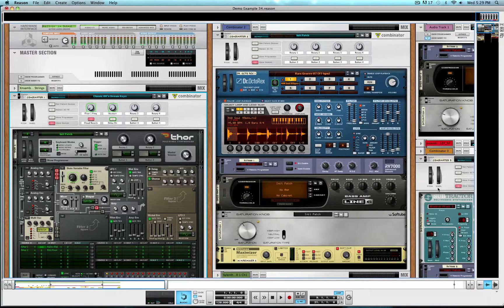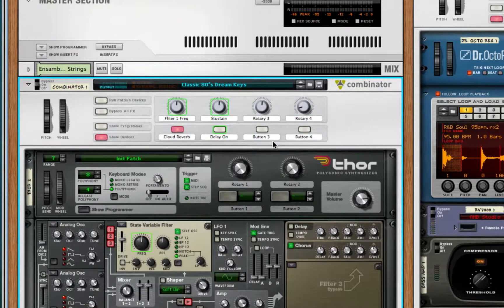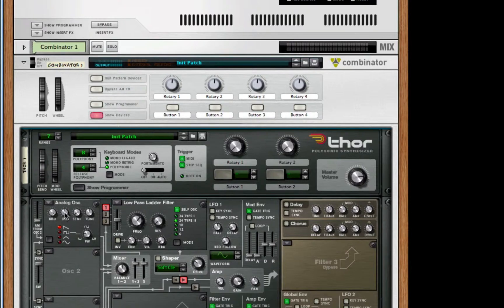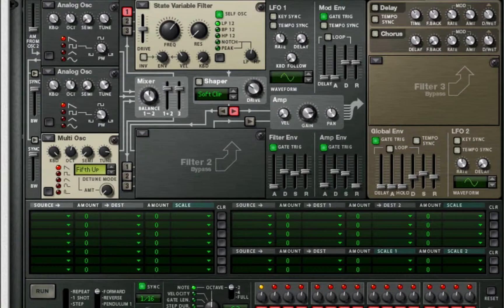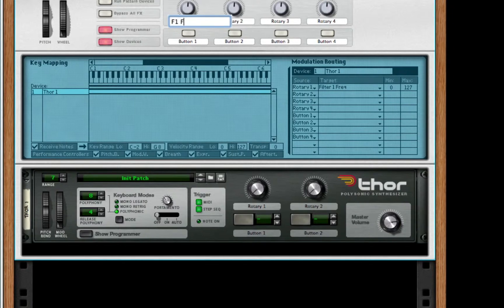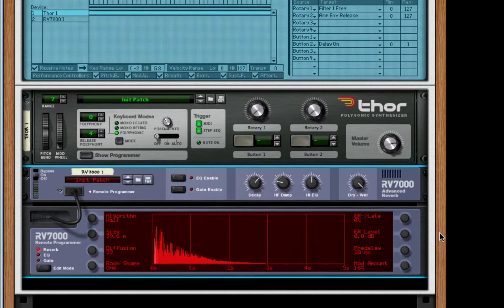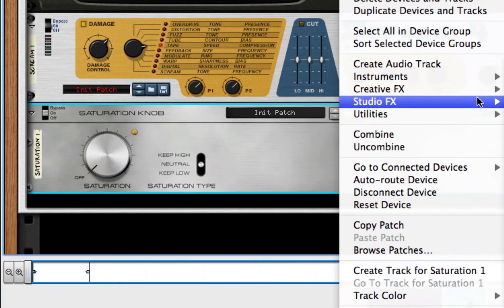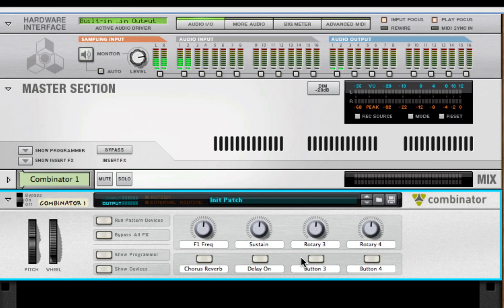80's Dream Keys Complex Synth Tutorial In (Reason6.5.3)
In this tutorial we will be tackling a very versatile Synth, that is a must have in your library. We will also learn how to program this synth.